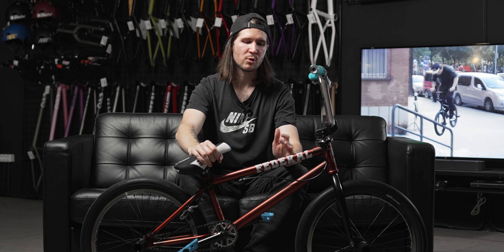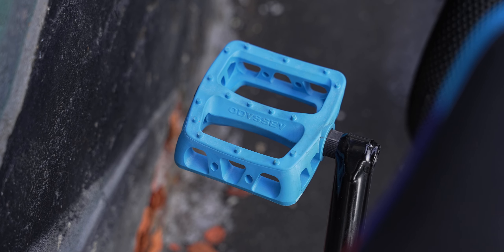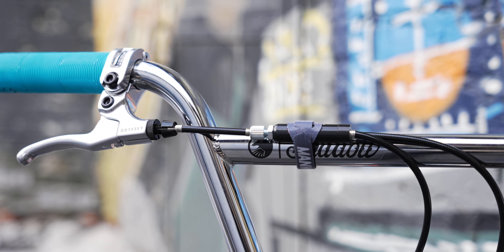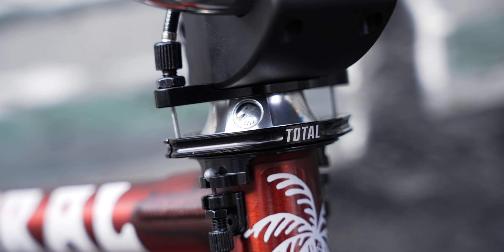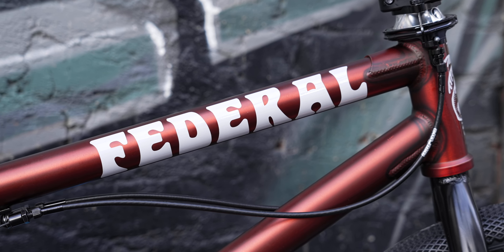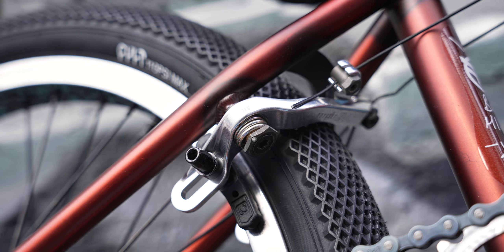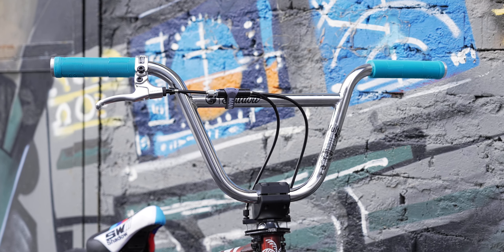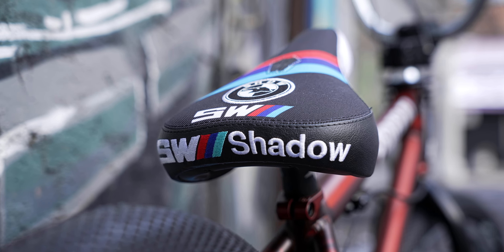РЕАЛЬНЫЙ КАСТОМ - BMX на Federal, Shadow, Subrosa и Odyssey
Собрали настоящий BMX кастом ребенку нашего клиента - не только взяли запчасти и накидали, а заморочились с нестандартными решениями.
В итоге вышел бодрый байк, на котором и в парке учиться можно и в стрите не обломаешься. А главное - мощный задел под дальнейший апгрейд!

Рама: Federal Boyd 18" ICS2
Вилка: Subrosa Simo 18"
Руль: Shadow S.G. 8,5"
Грипсы: Eclat Pulsar by ODI
Баренды: Shadow Deadbolt
Вынос: S&M Enduro v2 Top Load 40мм
Рулевая: Shadow Stacked
Тормозная ручка: Odyssey Monolever
Гироротор: TotalBMX Chaos
Верхний тросик: Odyssey G3
Нижний тросик: Proper
Тормозные крабы: Odyssey EVO 2
Крепление тормозного троса: Odyssey London Mod
Седло: Shadow Penumbra Jiri Blabol Series 1
Подседельный штырь: Animal
Цепь: Cult 510HD
Каретка: CODE Bikes
Звезда: Subrosa Hero 25t
Педали: Odyssey Twisted
Система шатунов: Cult Juvi 140мм

Колеса
Обода: Odyssey 7-KA 20"
Втулки: Shadow Definitive
Спицы: Sapim Leader
Покрышки: Cult x Vans 2.10" Кевлар